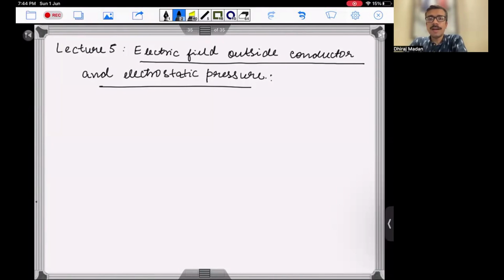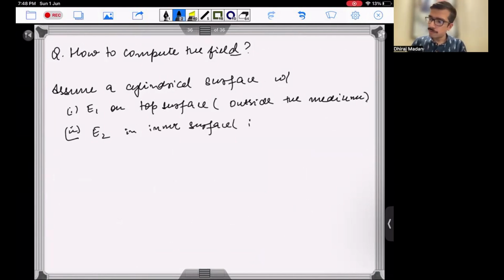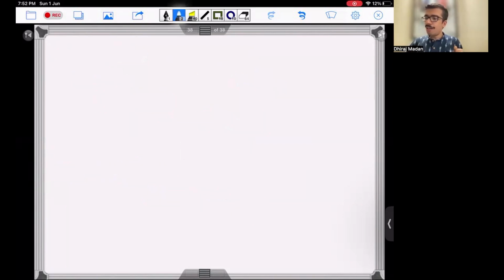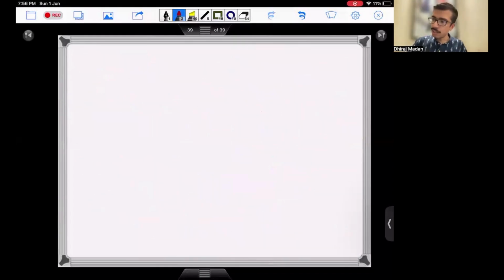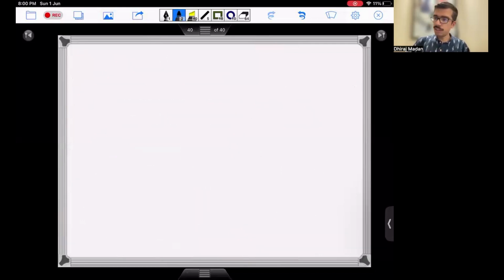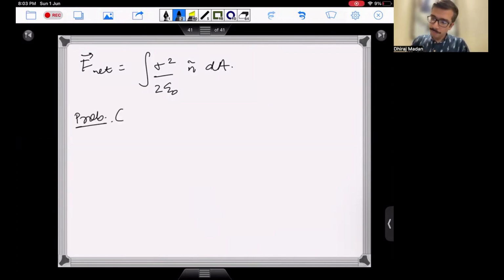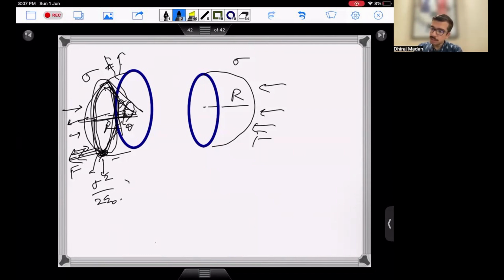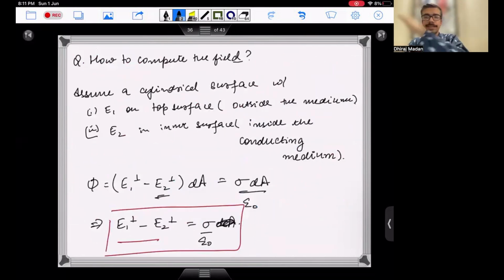Lecture 5 : Electrostatic Conductors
This is the fifth lecture on Electrostatic Conductors for IITJEE taught by Dhiraj Madan. Here we discuss the concept of electrostatic pressure in conductors and solve problems on the same.
About the instructor :
Dhiraj Madan secured All India Rank 303 in IITJEE in 2011 and has completed Bachelors and Masters in Computer Science & Engg from IITD in 2016. He currently works as a researcher in a leading R&D firm.